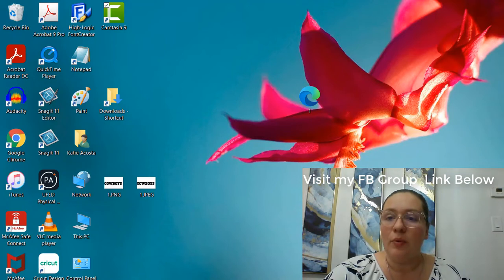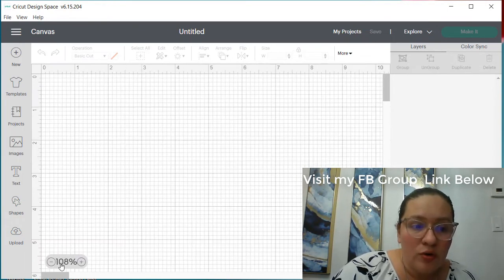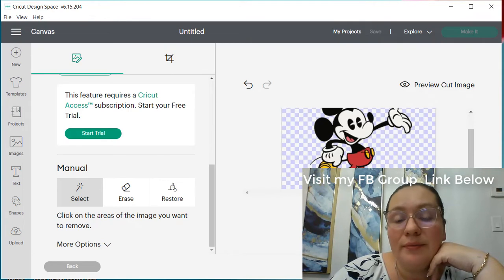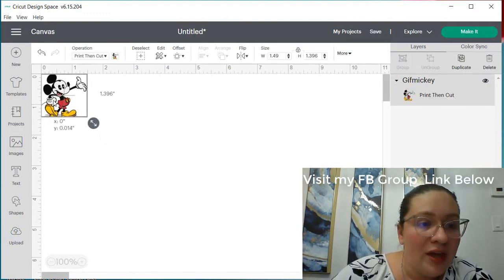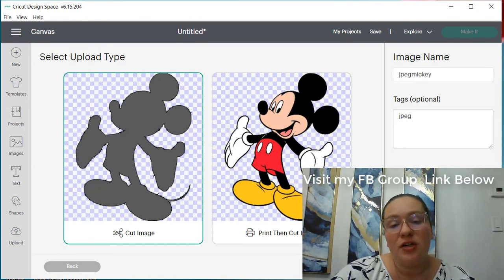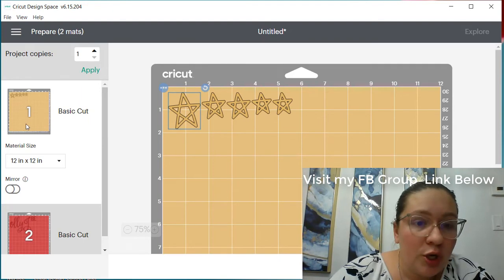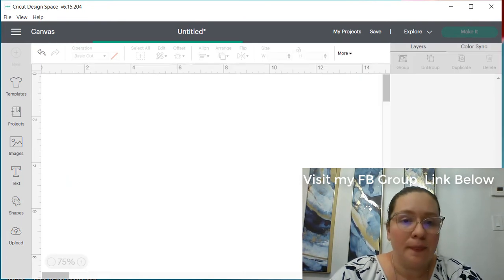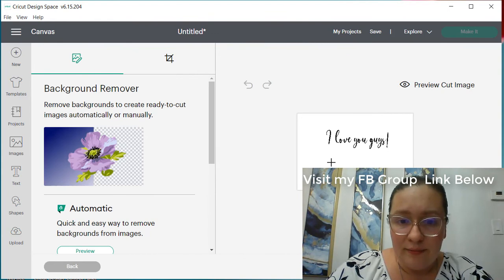A Crafters View on Image File Types, Resolution, Pixilation and more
You guys asked, so I made this for my followers that are starting out in the craft world.

This video talks about SVG's, PNG's JPEG's and GIF file types and what it means to you, the crafter!

This is a BASIC beginner lesson on files spoken in layman's terms.  I hope I really broke down the overall meaning of files and how it could apply to you guys!

Next lesson will be on fonts.